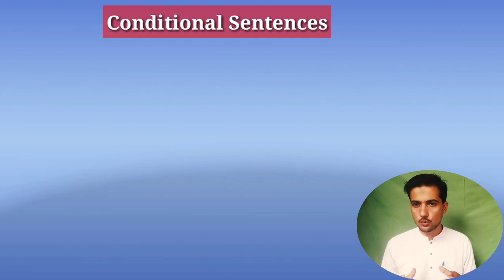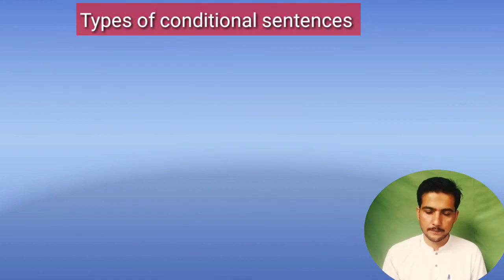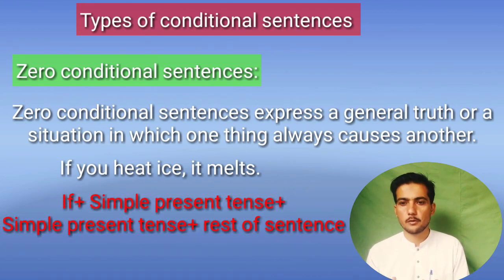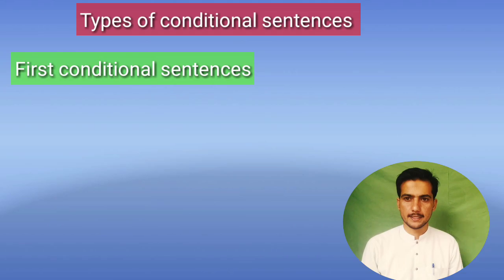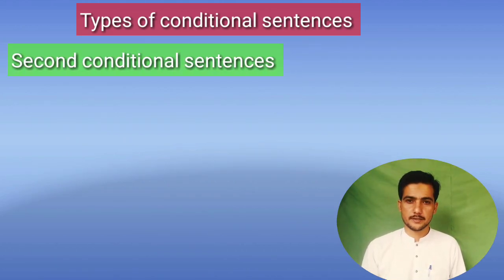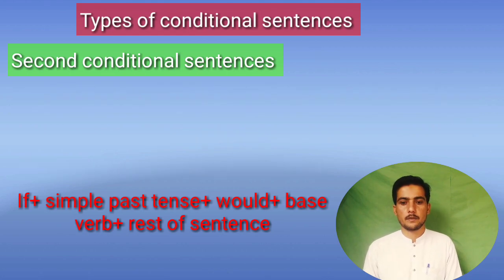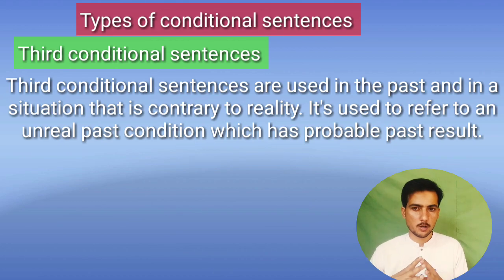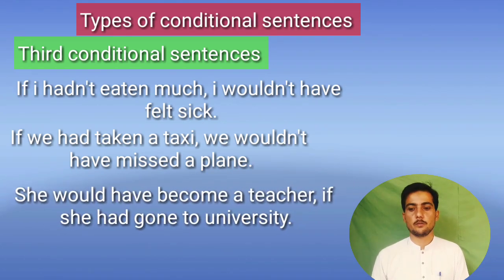Conditional sentences ( zero, first, second,third conditional sentences)